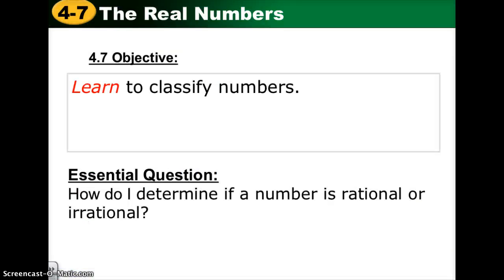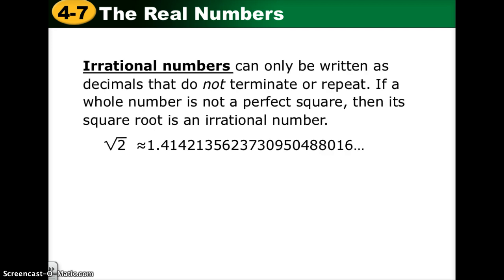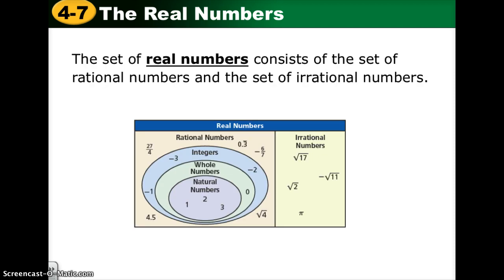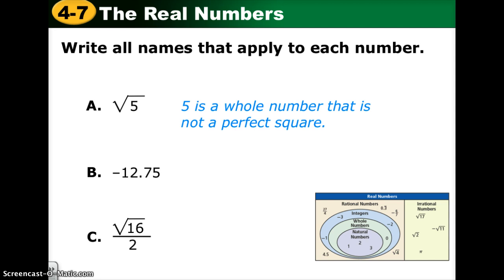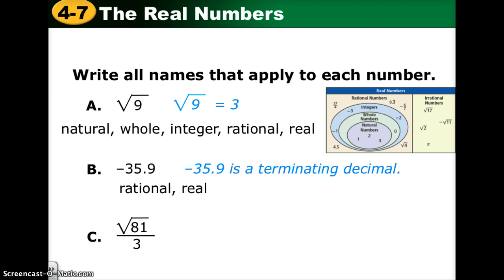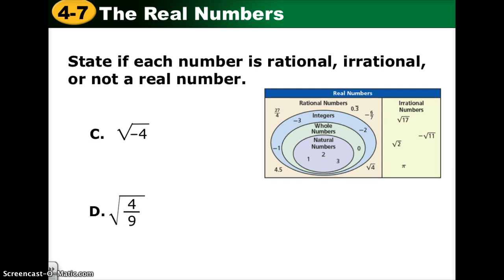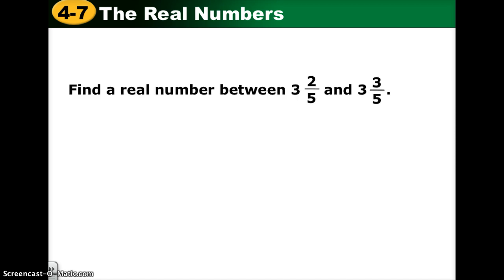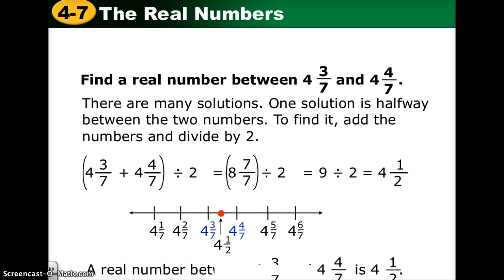4.7 Classifying Numbers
4.7 Classifying Numbers